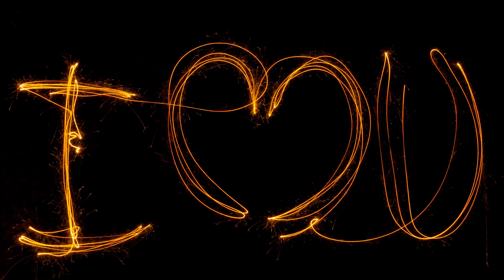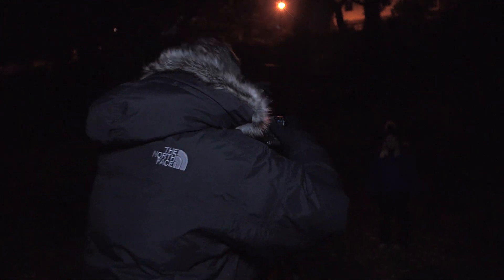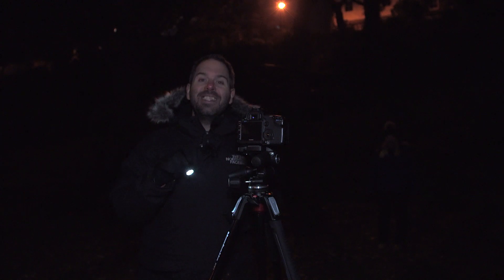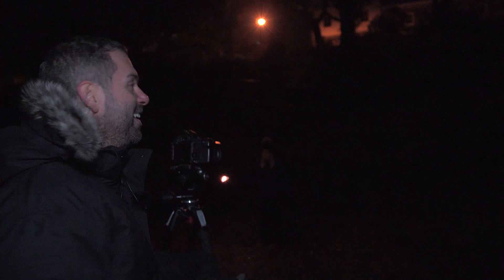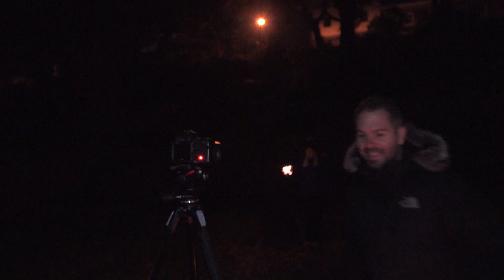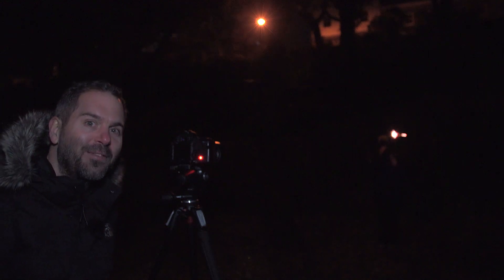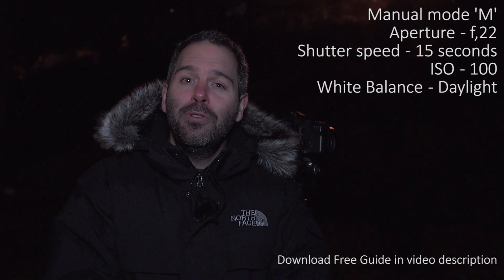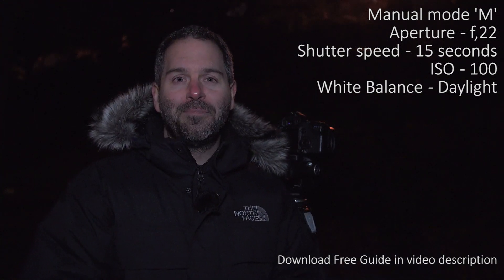How to take Sparkler Pictures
In this tutorial, I’m going to show you how to take sparkler pictures with ease. I’m also giving away a Free Guide to sparkler photography to ensure you get shots while you’re out and about. Sparkler photography is actually a really simple thing to do, you just need to get your camera settings correct, then it’s all about practising and having fun.

This is a fun thing to do at a fireworks night, Independence Day, New Year’s Eve or just in your garden with leftover sparklers.

Hope this tutorial inspires you, if it does we’d love to see your examples of sparkler photography. If you want to show us, tag theschoolofphotography on Instagram and Twitter and @theschoolofphotography1 on Facebook.

I hope you liked this tutorial. We upload new tutorials every week and if there’s anything you want us to cover here at TSoP let us know in the comments below, it gives us great ideas for new tutorials.